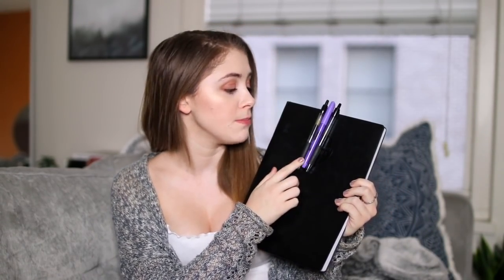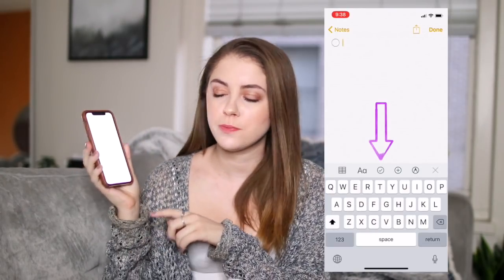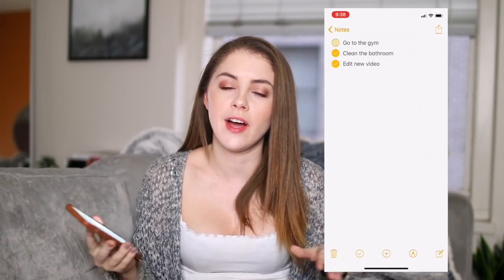ORGANIZATION FOR BEGINNERS! 5 Simple Things You Can Do to Get Organized in 2018 // Jill Cimorelli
➫Help support me making more and better content!

❐ FAV STORES ❐
Urban Outfitters➫

❐ FREE FOOD DELIVERY ❐
seqx

5x6vc

❐ FREE LYFT RIDE ❐
Jill1936

❐ $40 TOWARDS YOUR TRIP ON AIRBNB ❐

❐ SOFTWARE ❐
➥Canon 80D
➥Sigma 30mm Lens
➥Final Cut Pro X
➥Canon G7X

Hi, my name is Jill and I love creating lifestyle videos to help you better yourself! From my favorite healthy recipes, to my favorite clothing pieces, to my travel essentials, I want to help you feel ready to take on the day! Stick around for fashion, advice, organization, travel, DIY, and more!